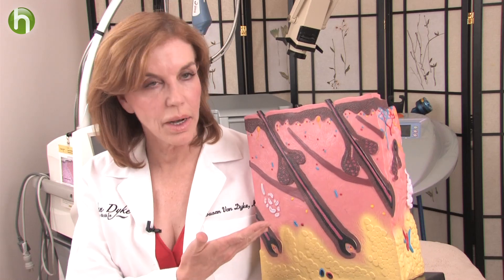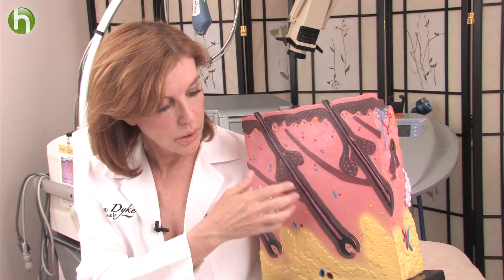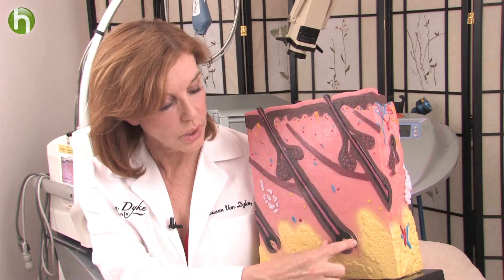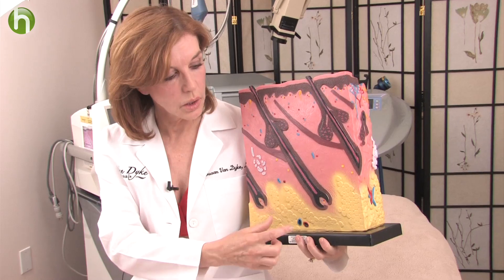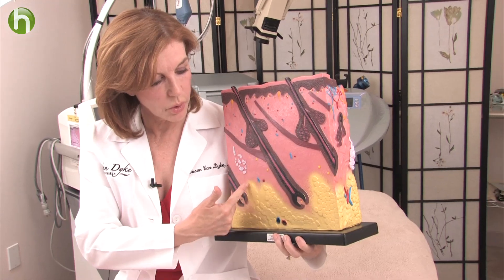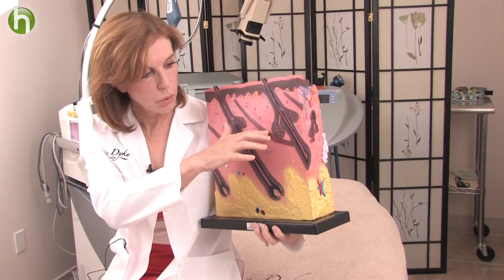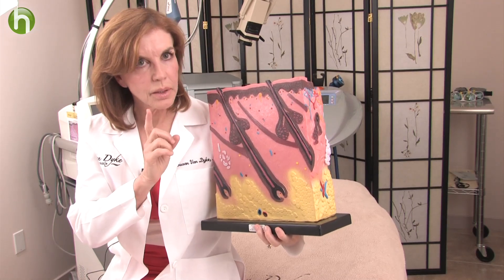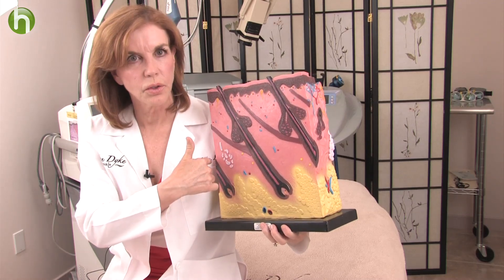What is cellulite and how does it form?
Cellulite affects women of all shapes and sizes - not just celebrities caught on camera at the beach. Dr. Susan Van Dyke describes cellulite, explains how it forms, and shares if exercise can prevent this condition.